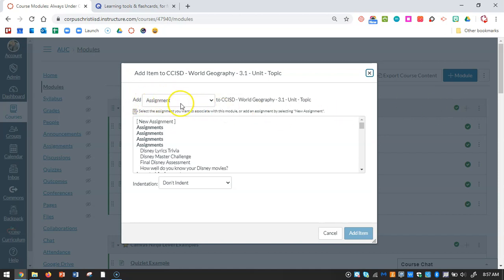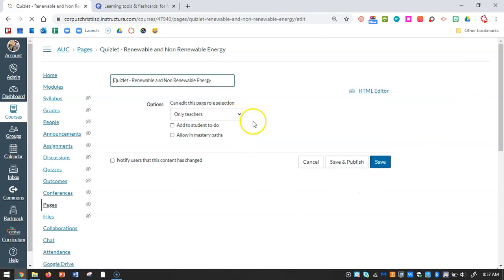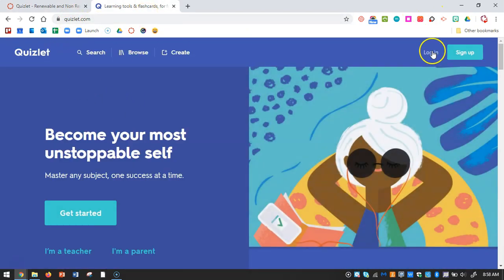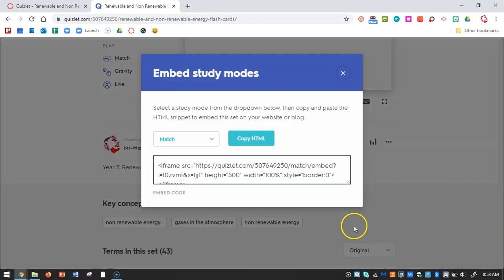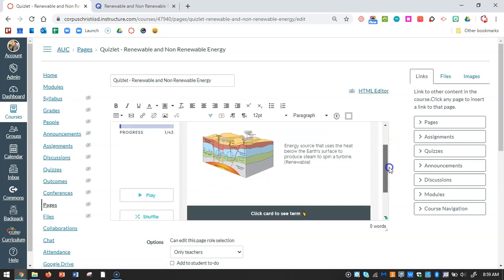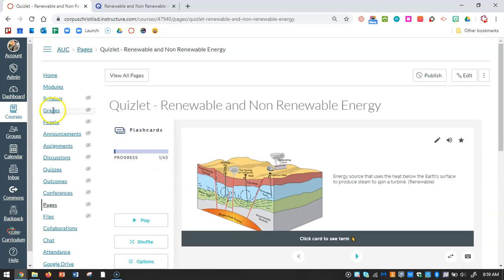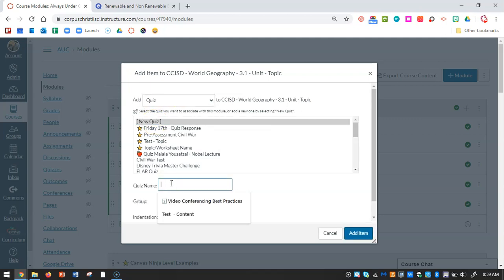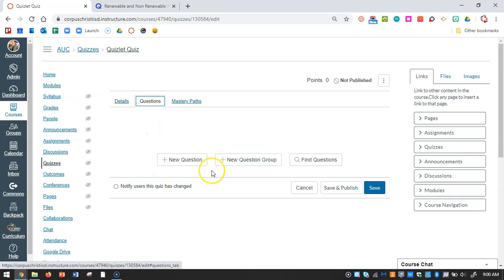How To Embed Quizlet Into Canvas